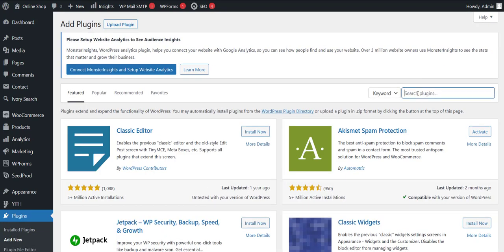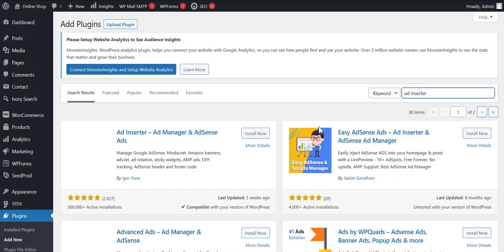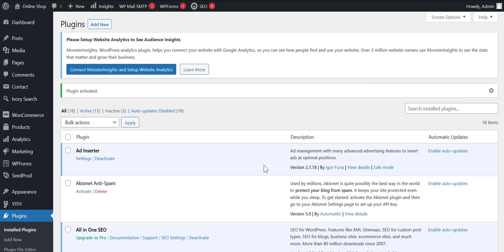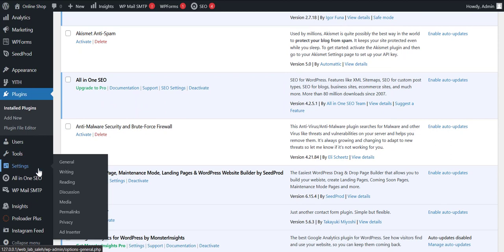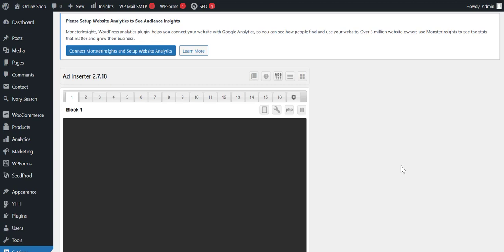Ad Inserter Ad Manager and AdSense Ads using wordpress | Dokkho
Ad Inserter Ad Manager and AdSense Ads
Bangla Tech Channel, tech channel in bd, professional Bangla courses on artificial intelligence bangla tutorial, machine learning bangla tutorial, মেশিন লার্নিং,  এন্ড্রয়েড ডেভলপিং, আর্টিফিশিয়াল ইন্টেলিজেন্স, how to start programming in bangla, artificial intelligence bangla course, online money earning bangla tutorial, how to start aws in bangla, how to start wordpress, how to start iot in bangla, start java web application development,  Dokkho,  java bangla  tutorial for beginners, programming language for beginners bangla, machine learning  Bangla Tutorial , Guide, blockchain bangla tutorial, Nosql bangla tutorial, mongdb bangla tutorial,  cloud computing bangla,  cloud computing amazan web service, how to start aws,  Latest tech, ব্লকচেইন কি ,  বিগ ডাটা কি.